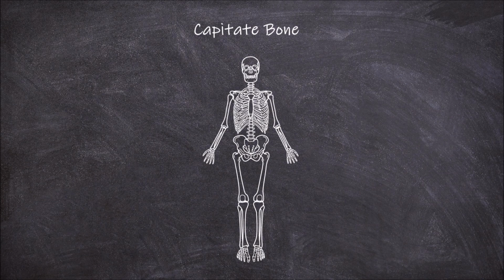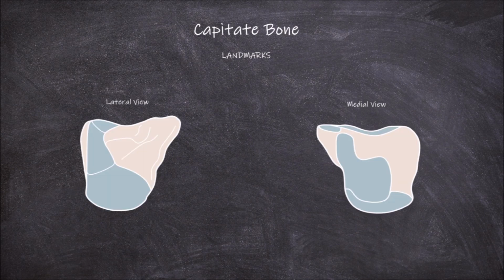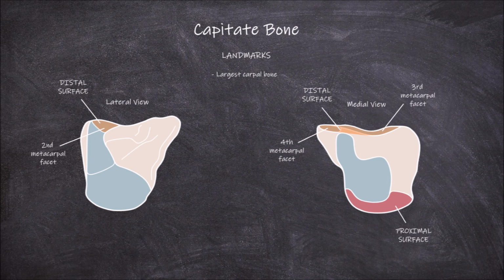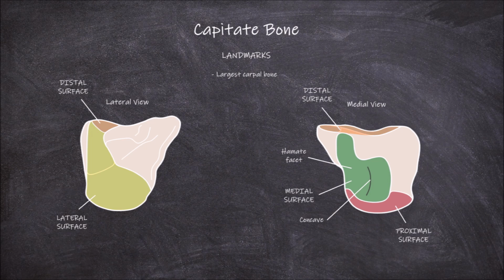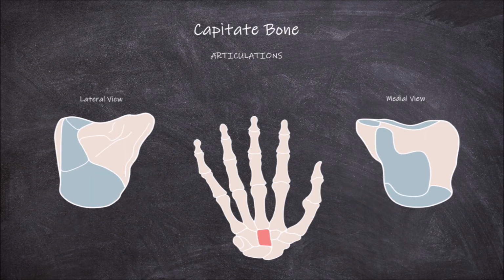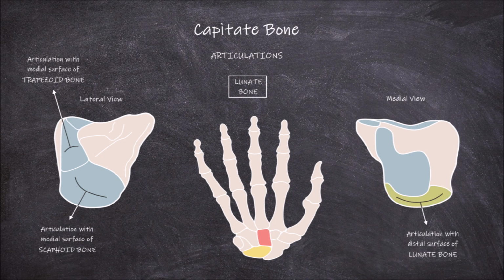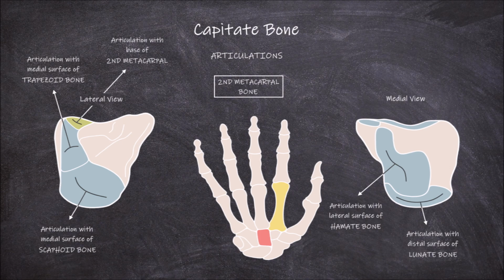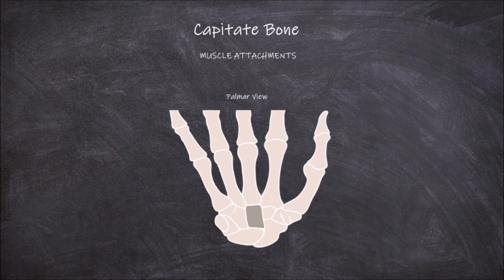Capitate Bone Structure | Anatomy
In this video, we go over the location, landmarks, articulations, and muscle attachments of the capitate bone.